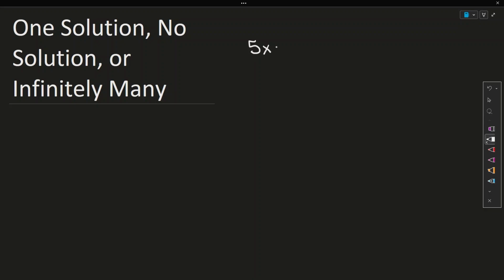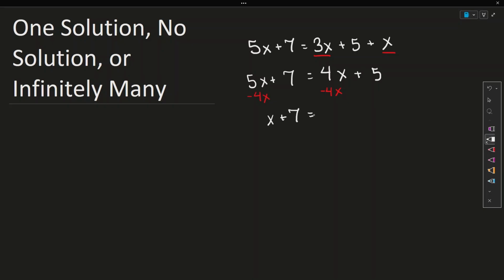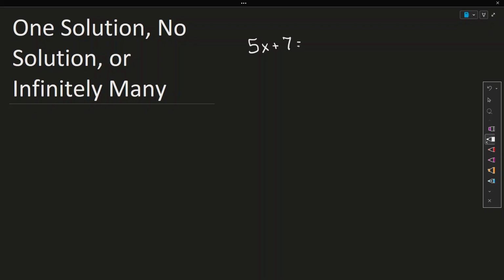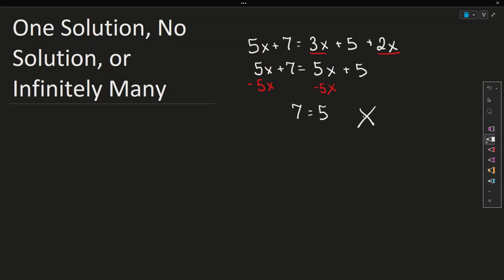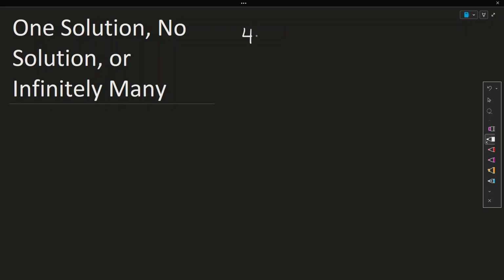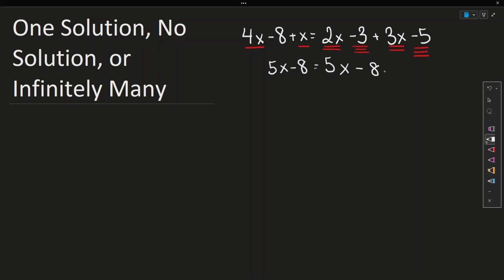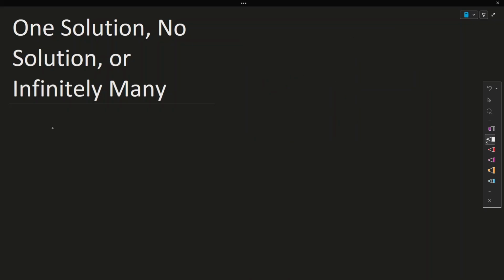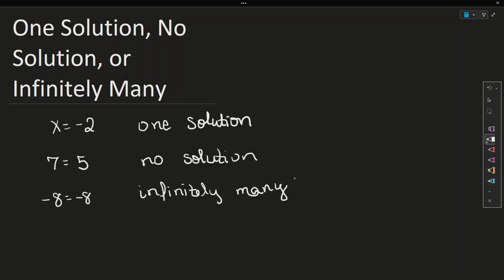One Solution, No Solution, or Infinitely Many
In this video, we solve several equations and interpret the outcomes. We look at equations with one solution, no solution, and infinitely many solutions.